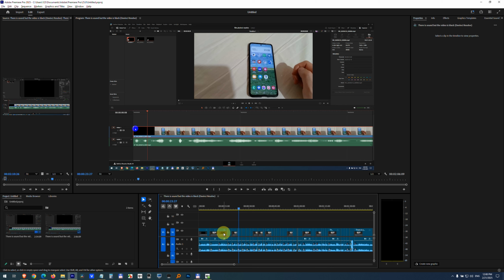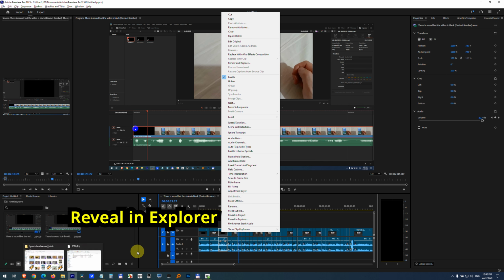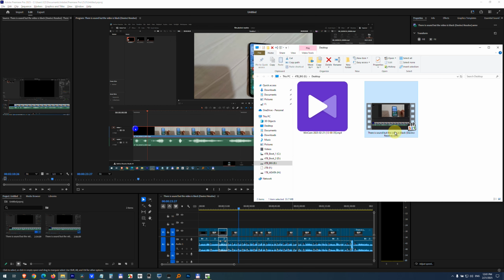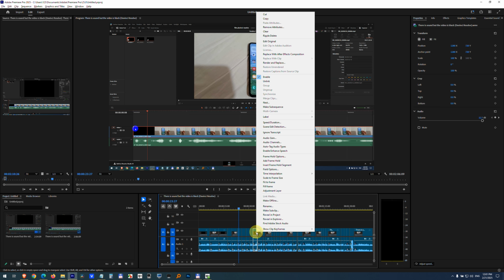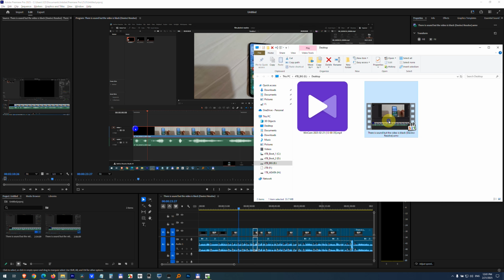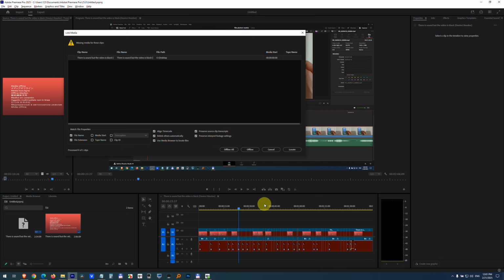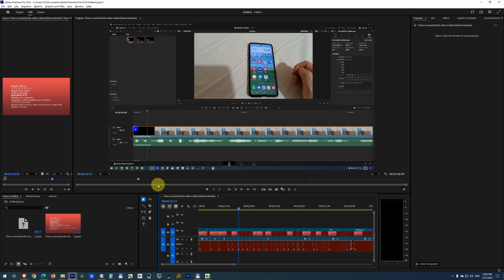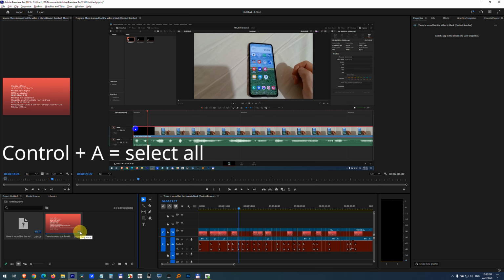How to find video files on the Hard Drive? (Premiere Pro, Reveal in explorer, Delete)